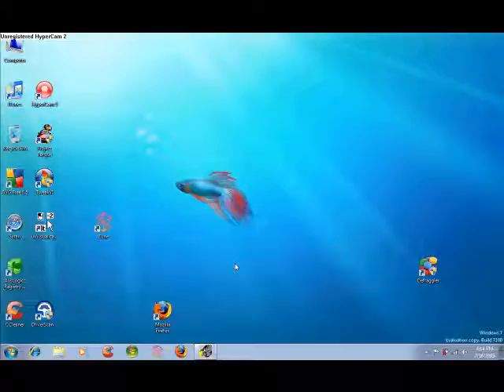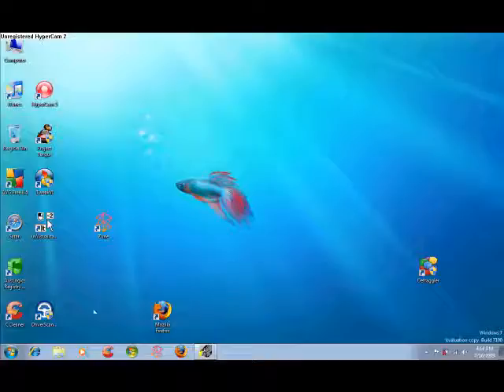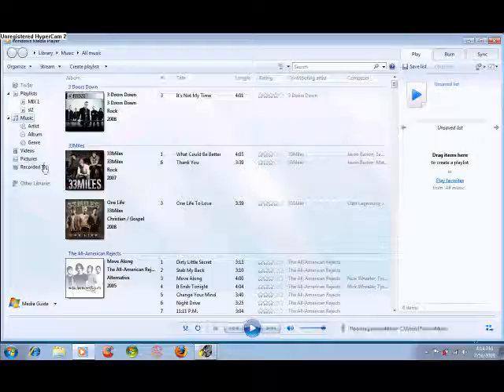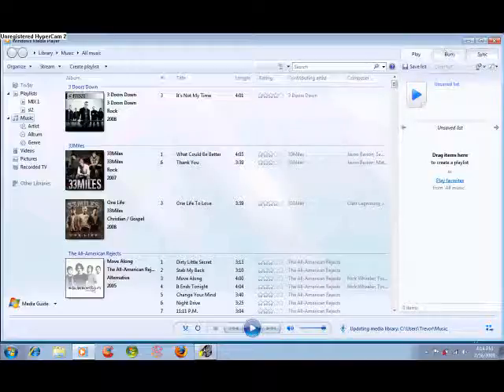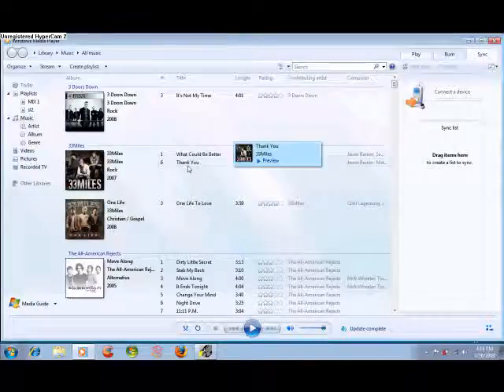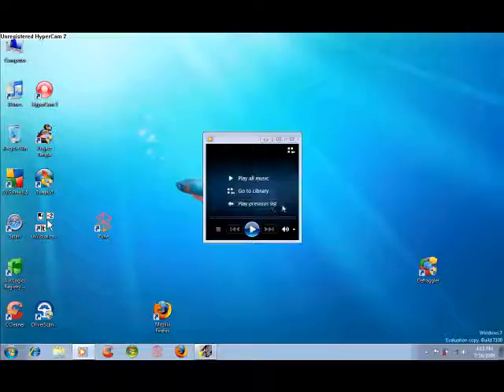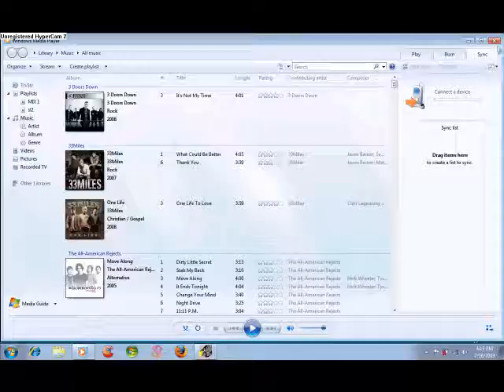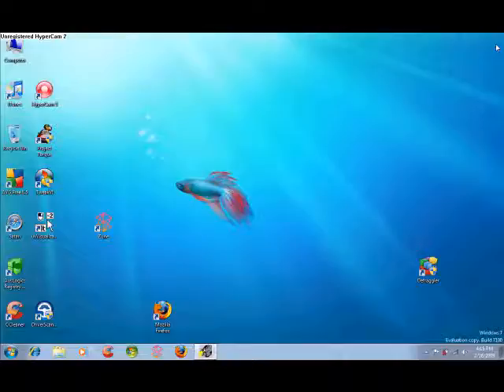TrvStr's Windows 7 mini reviews -Windows Media Player 12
Windows Media player 12
This is part of a mini review series of windows 7 rc1 build 7100